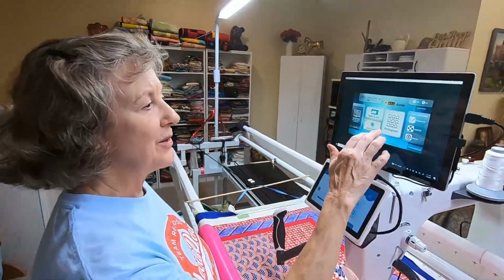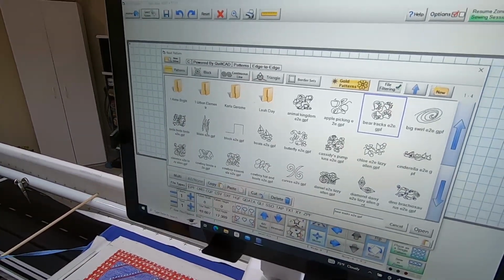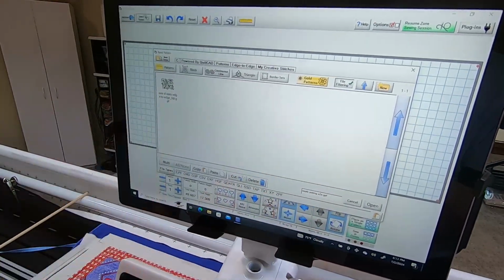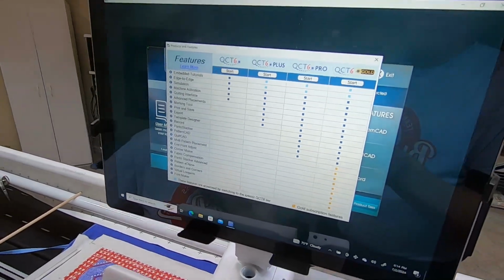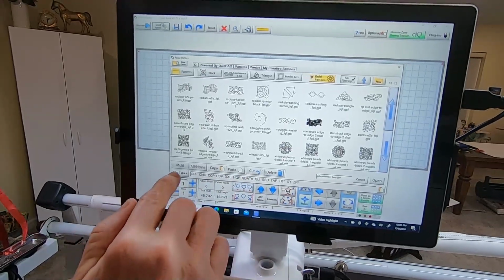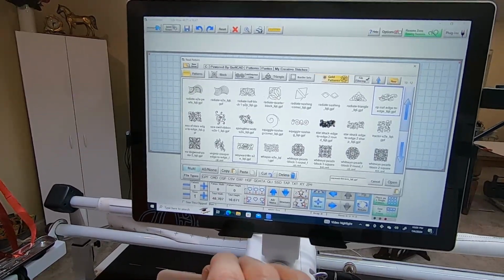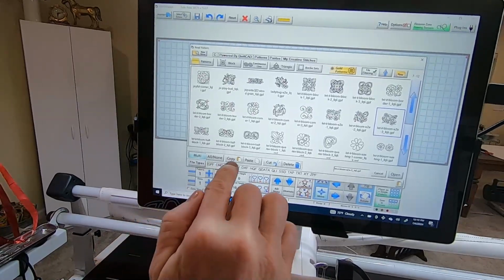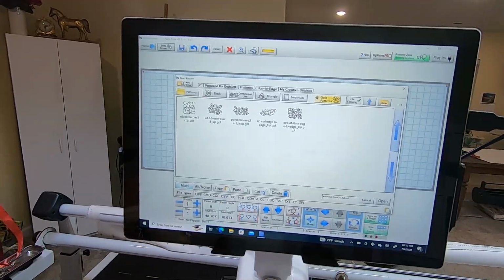QCT6 - Saving a Pattern into the Edge to Edge folder